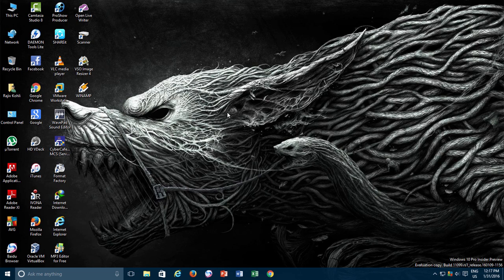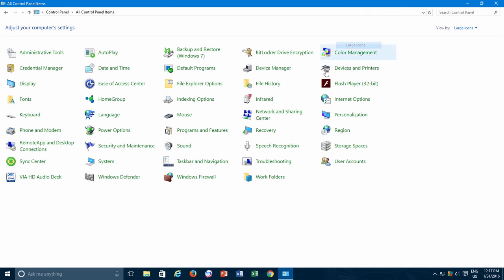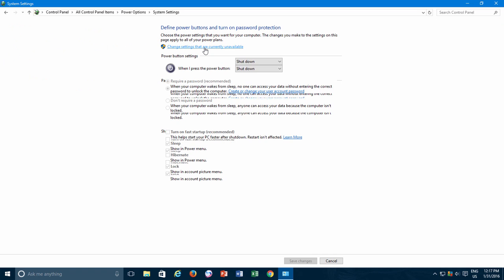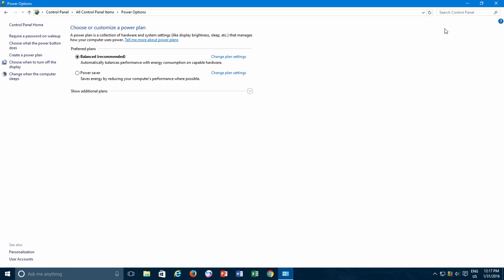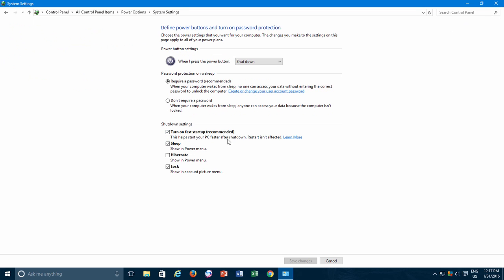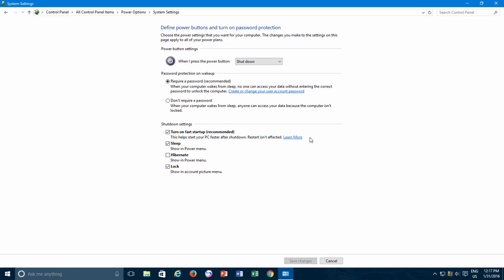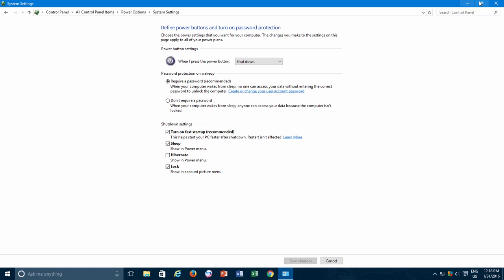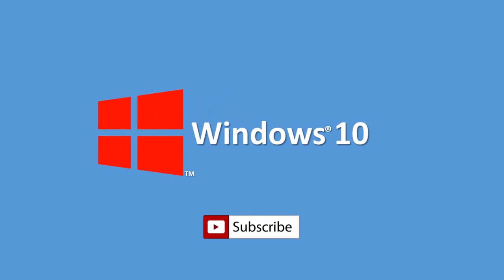How to Enable Fast Startup -in Windows 10 Tutorial? Speed Up Windows Boot Time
In this Windows 10 Tutorial, you will learn how to enable or disable the Fast Startup feature. The Fast Startup was first introduced with Windows 8.1 and it combines the techniques in hibernation and shutdown process to enable Windows to Boot Faster.

To skip intro jump to 0:58

If the Fast Startup option is missing under the Power Options of Control Panel then you can watch the following video to enable fast startup:

Fast Startup significantly reduces the Windows Boot Load Time for increased performance.